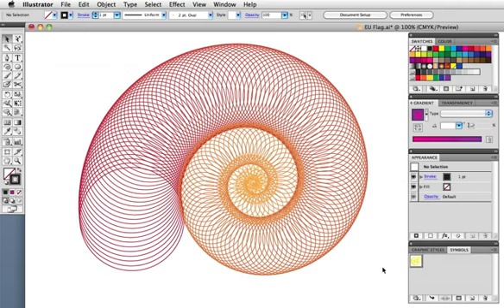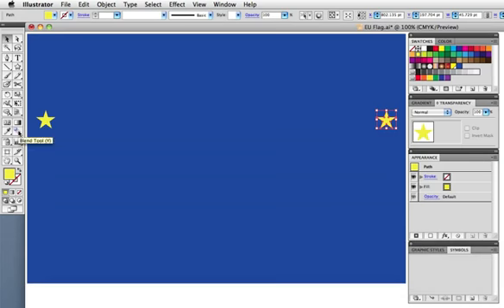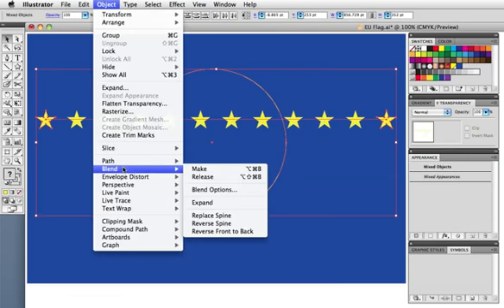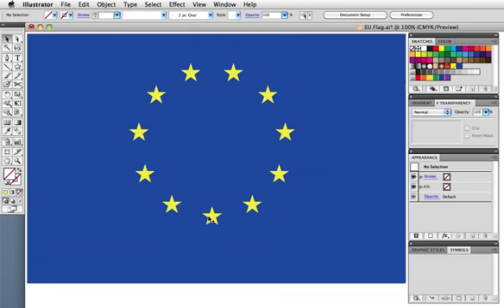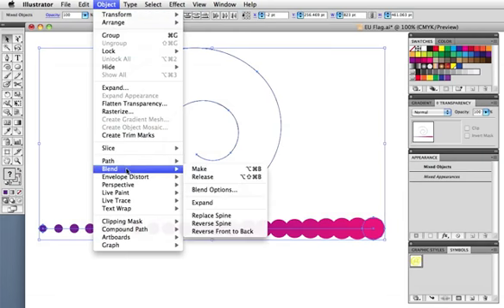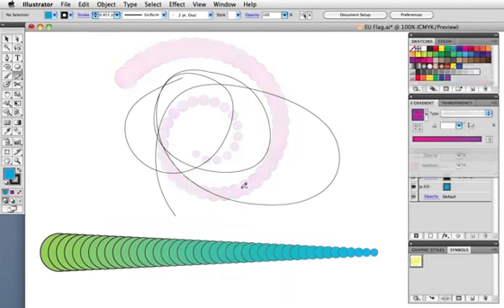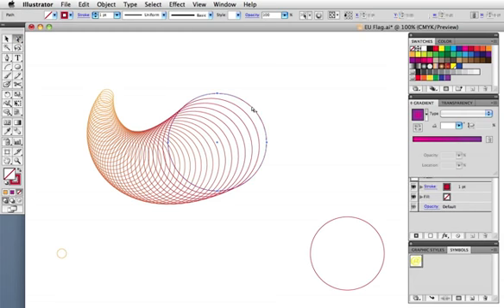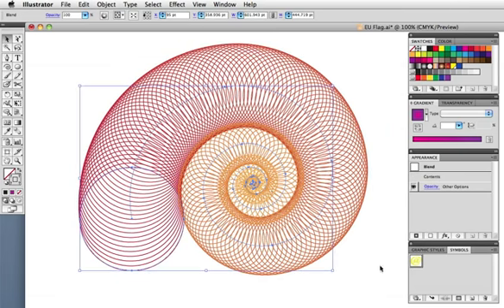Vector Tuts+ Quick Tip â Replacing the Spine in a Blend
Here are some practical and creative uses for the Replacing the Spine in an Illustrator Blend.